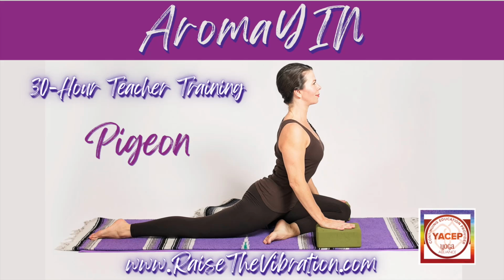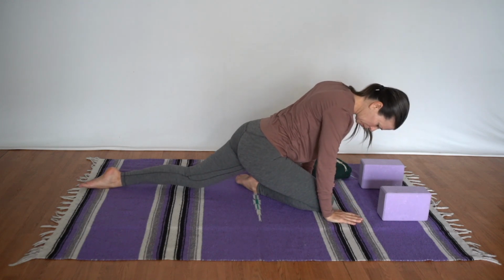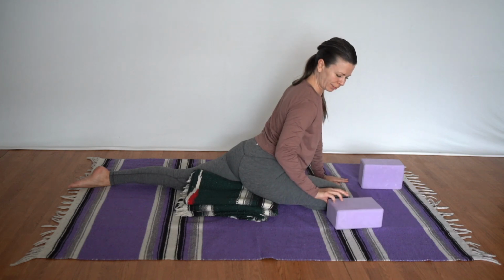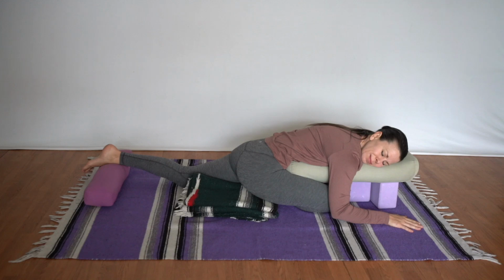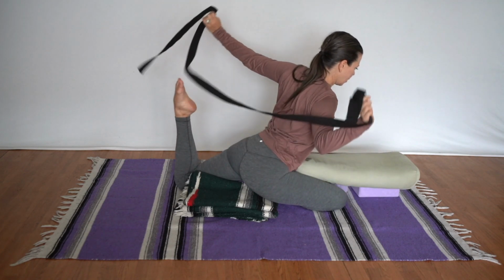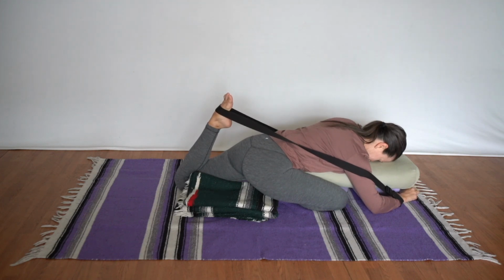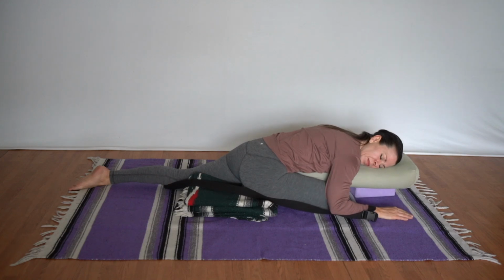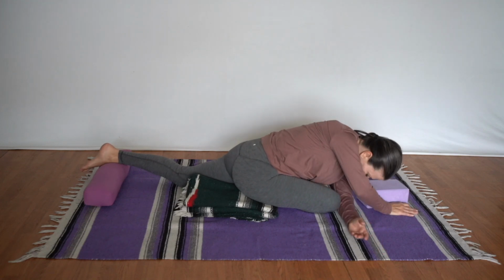AromaYIN Yoga Teacher Training: Pigeon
Start on your hands and knees. Replace the right wrist with the right knee, sliding your right foot under your left hip. Extend your left leg long behind your left hip, keeping the leg parallel with the side of your mat. Do not lean onto one hip, but lower both hips evenly. If the hips are elevated and not both touching the floor, prop up the right hip or both hips, while actively rooting down the sits bones into the support. Keep the right toes flexing (barbie foot), actively pressing the outer edge of the foot into the mat to protect the knee.
For an active pose, place hands on the floor or blocks, egg your abdominals to support your lower back and draw the shoulders onto the back.
For Folded Pigeon, After building the floor up to the hips, fold forward onto a bolster supported by two blocks.
For an added quad stretch, bend your back leg and use a belt around the back foot (keep toes flexing!), draping the belt over the shoulders and securing under the block or around the hands.
For a twisted pigeon, thread the arm that is opposite of the knee forward, while keeping the palm facing upwards for an external rotation in the shoulder. Internally rotate the top arm into a 1/2 bind, draping the hand behind the back.
If the knee is unhappy in this pose, try a sickle-sert under the front leg's ankle for added knee stability. Opting for Supine Four is another great alternative, if the knee is still uncomfortable.

All Chakras
AromaYIN™ This yin/restorative style of yoga, created by Anne-Margaret Redding, offers the ultimate indulgence and restoration for the body, mind, and spirit. Infusing guided visualization for each chakra, enhanced by the balancing properties of aromatherapy, the poses are deepened with hands-on adjustments that melt the body into sweet surrender.

Fitness and spa professionals! Easily fulfill your CEU requirements online with us!
As a registered continuing education provider, we offer excellent trainings that increase your expertise and marketability.

Each of our trainings comes with a beautiful, detailed manual for easy reference! for more information.